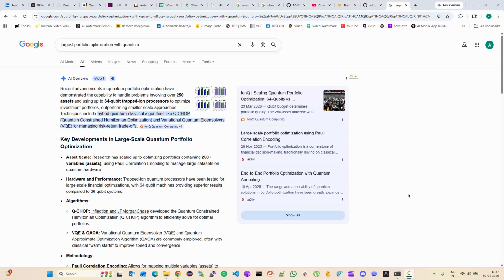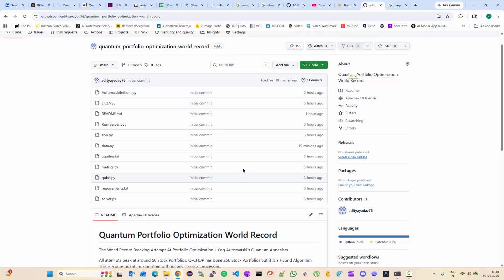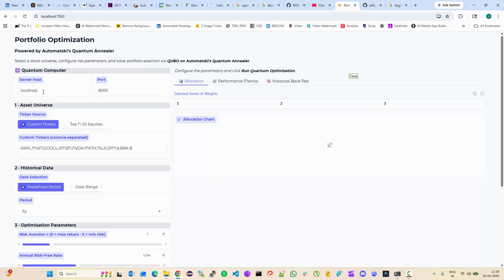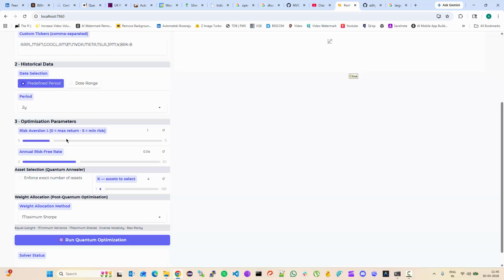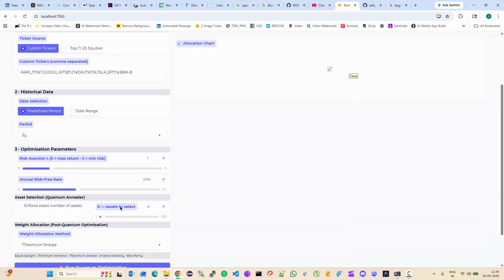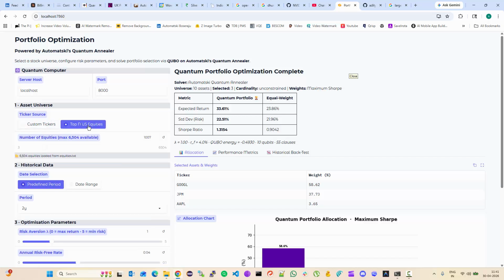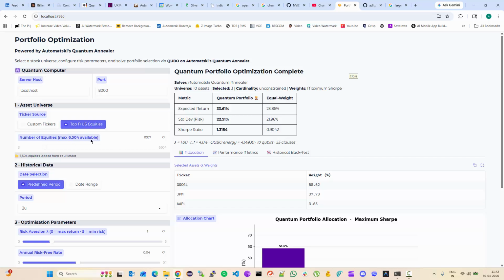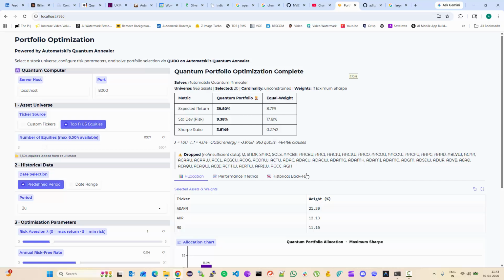Quantum Portfolio Optimization World Record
Quantum Portfolio Optimization of Portfolios with thousands of assets using Automatski's Quantum Annealers.